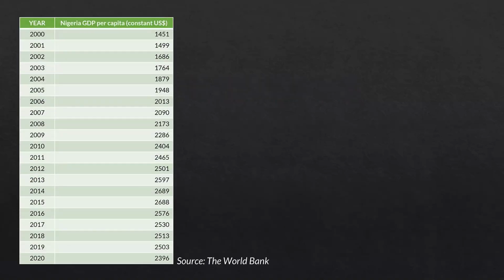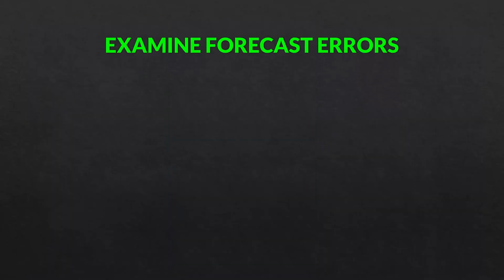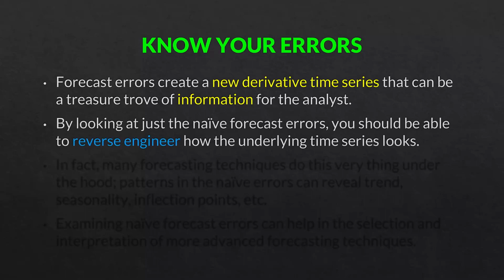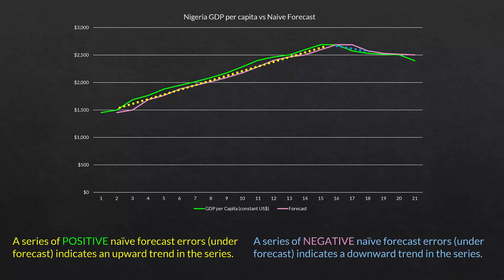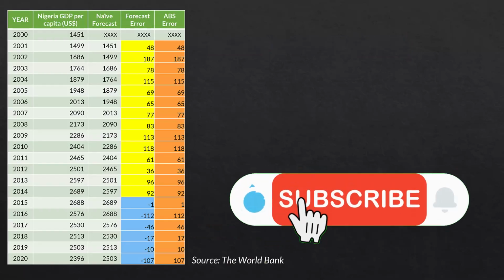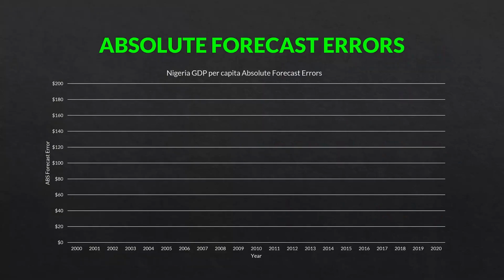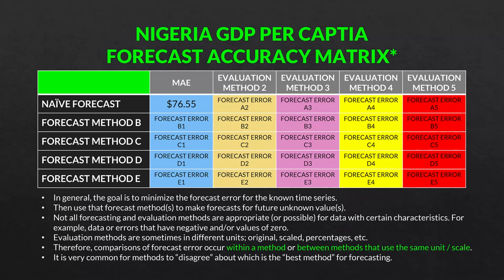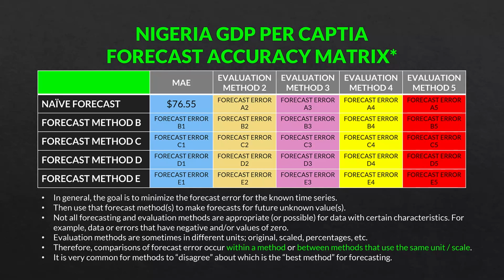Time Series 101: MAE Forecast Accuracy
In this Time Series 101 video, we begin learning about forecast accuracy by examining the MAE, which is the mean absolute error. Luckily the MAE is pretty straightforward and easy to calculate and interpret.